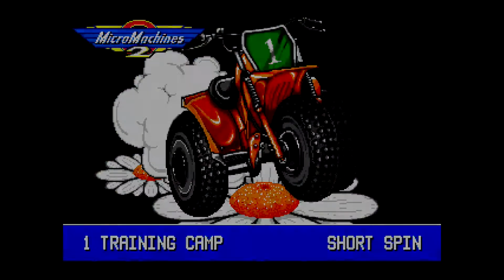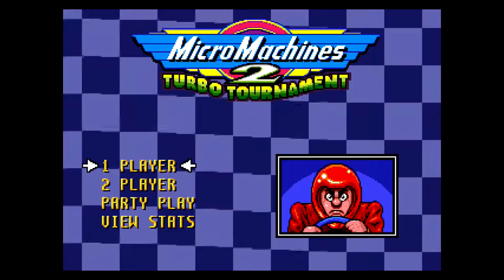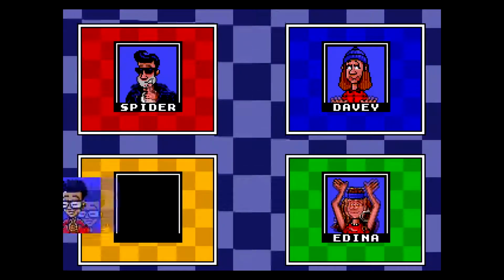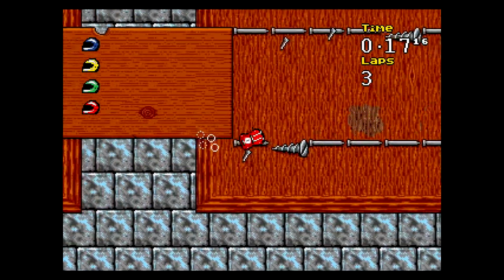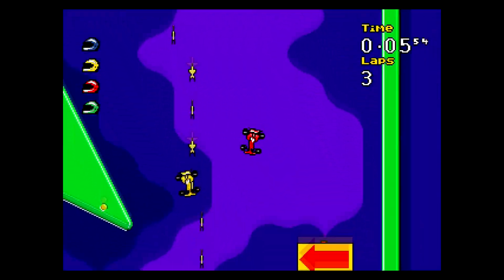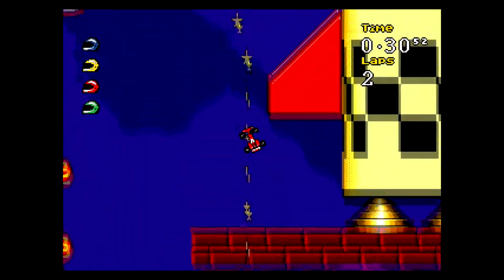Micro Machines 2: Turbo Tournament [Mega Drive, 1994]: Licensed Video Games #124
Back with another high octane dose of Micro Machines, and this game really does follow up on all of the promise of the first game and then some! 8 player multiplayer on a console with 2 controller ports?! This was Codemasters firing on all cylinders.